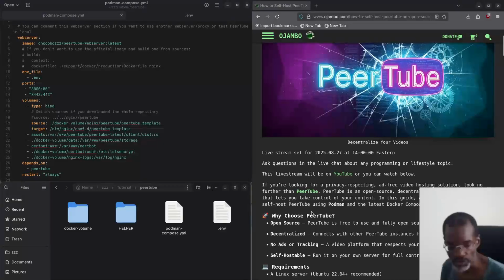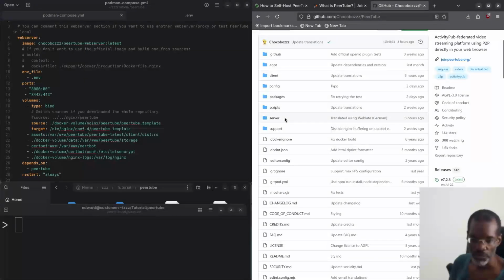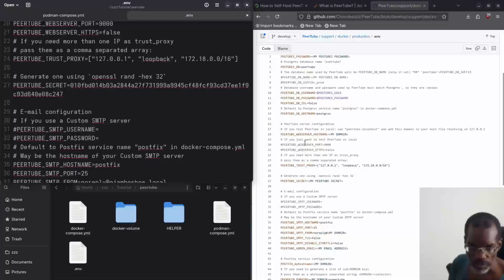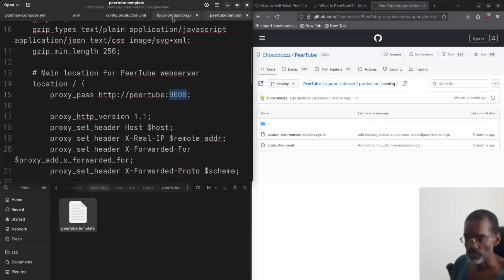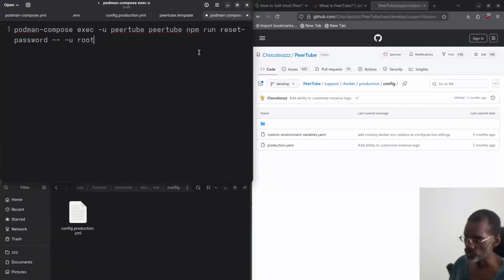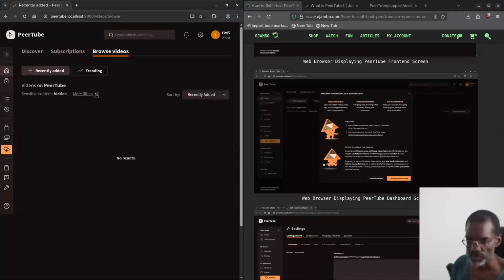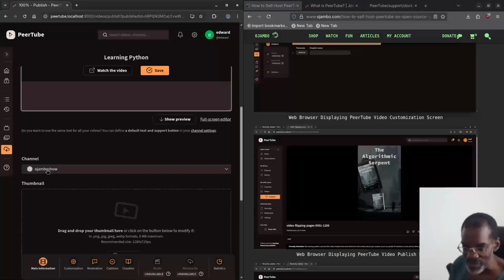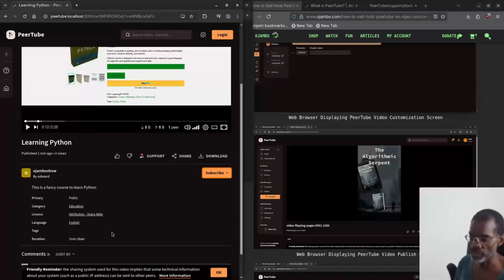Create Your Own Video Hosting Platform! Install PeerTube with Podman in Minutes!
Learn how to easily self-host PeerTube, the open-source decentralized video platform, using Podman! In this step-by-step screencast, we walk you through installing PeerTube, configuring your server, and getting your own video hosting platform up and running — all while respecting privacy and freedom from ads. Whether you're new to containers or looking to try something new, this guide is for you!

✅ What you'll learn:

How to install PeerTube using Podman

Step-by-step containerization of PeerTube using podman-compose

Configuring your own decentralized video platform

Benefits of using open-source solutions for video hosting